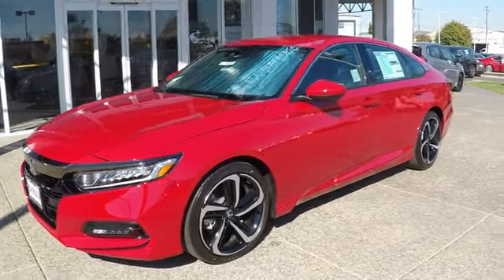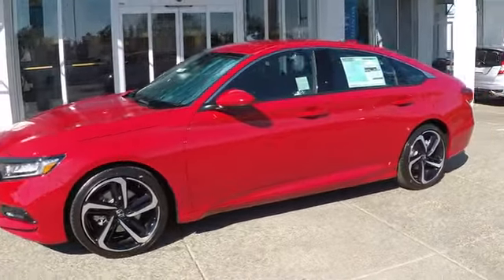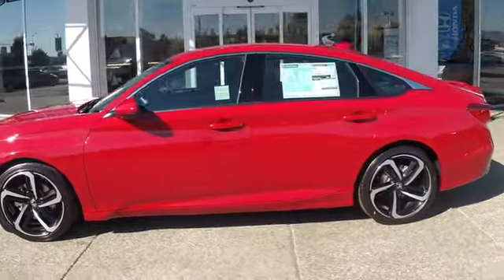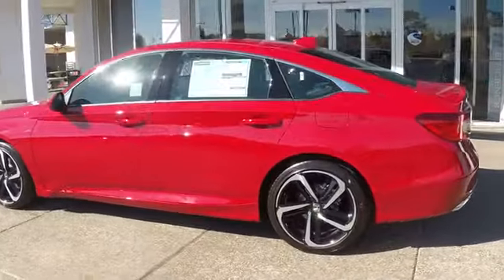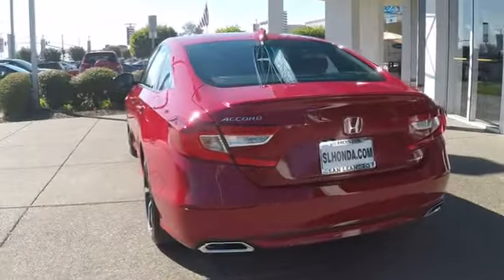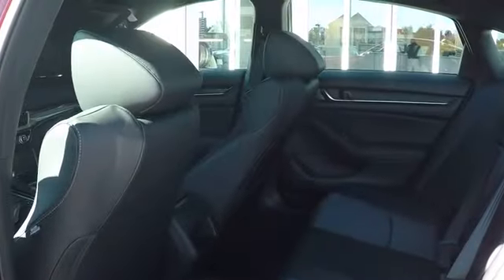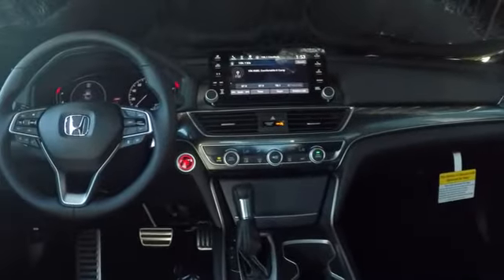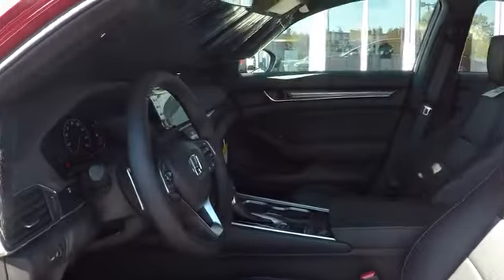2019 Honda Accord Sport 1.5T Sale Price Lease Bay Area Oakland Alameda Hayward Fremont San Leandro C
San Marino Red 2019 Honda Accord Sport 1.5T Sale Price Lease Bay Area Oakland Alameda Hayward Fremont San Leandro CA

2019 Honda Accord Sport 1.5T - Stock#: 42909 - VIN#: 1HGCV1F37KA051127